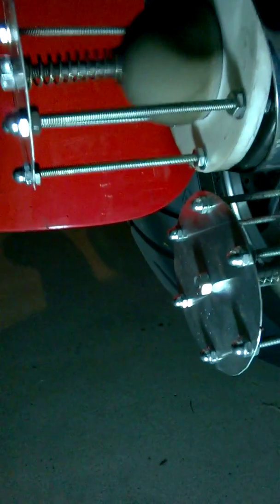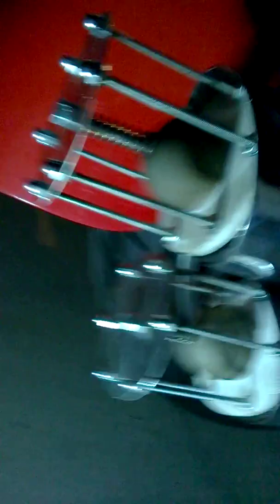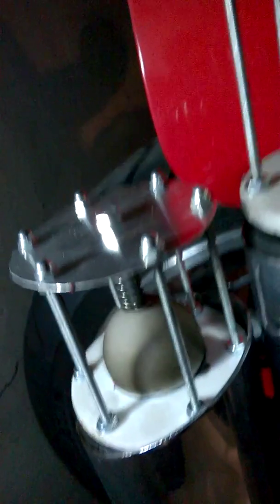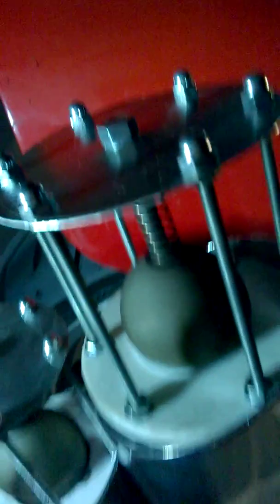Coming back from a test drive with the new "Egg Baffle"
in this video clip I have come back from a five mile run. I notice that the engine oil temperature is 220 degrees F.I was expecting about 180 F to 200 F maximum. In an other test I plan to remove the "Eggs" and see if the temperature drops. There is no more smoke. The masking tape has burned up as expected.